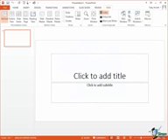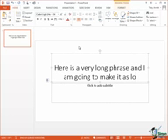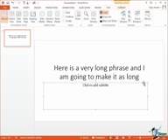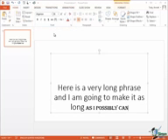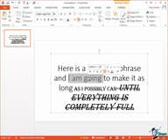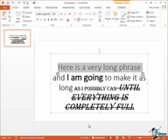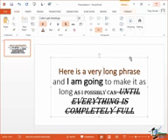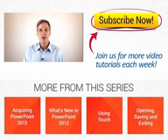PowerPoint 2013 for Beginners Part 19 How to Add Text to Your Slides